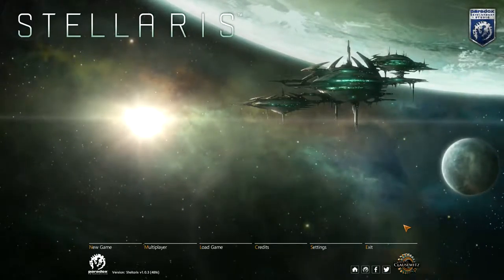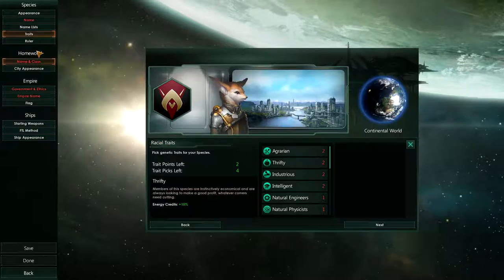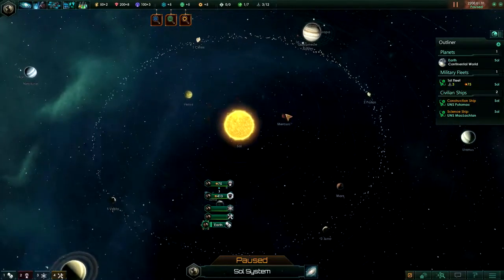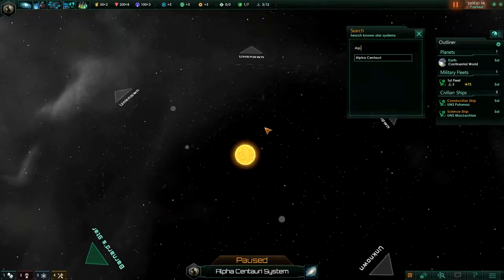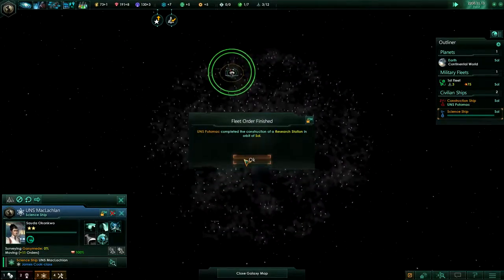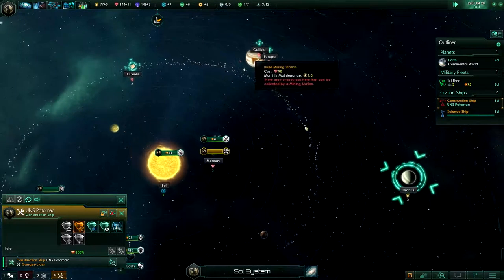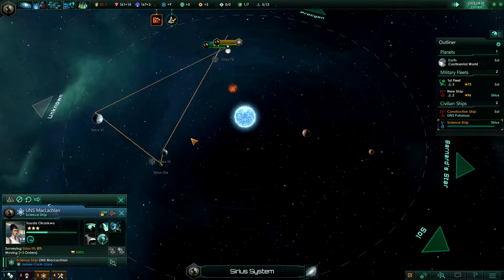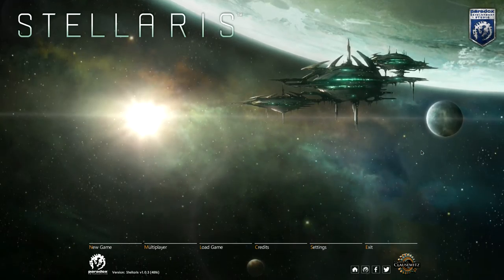Stellaris - Linux Let's Play!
Holy crap this game is awesome! Purchase Stellaris from Paradox's official store and support them directly! (Note, you get a steam key when purchased from official store)